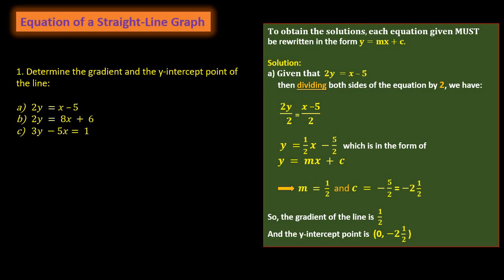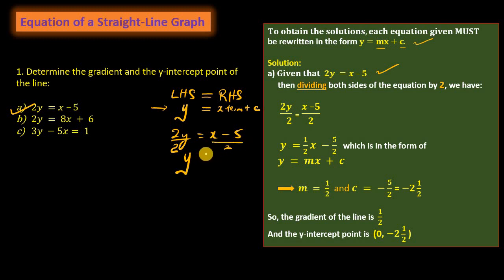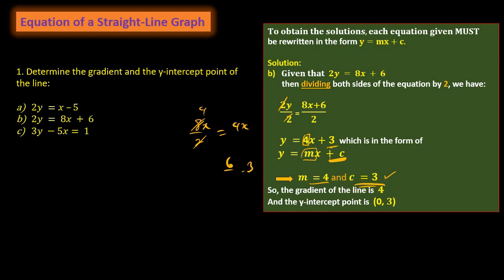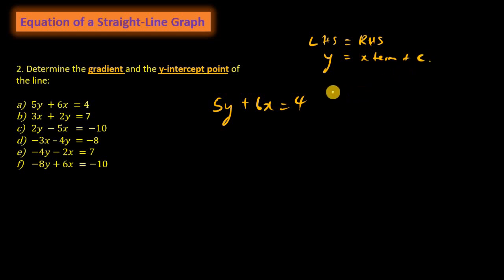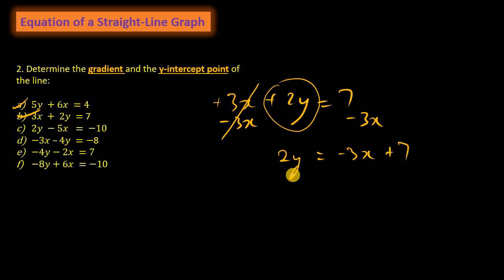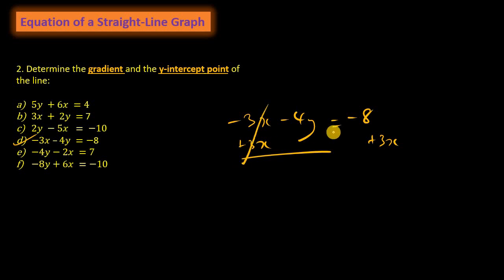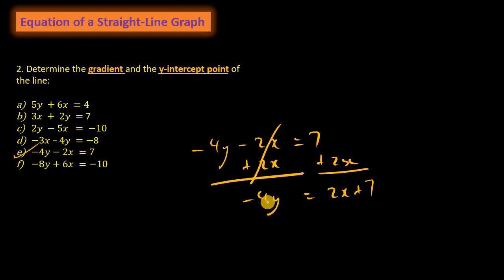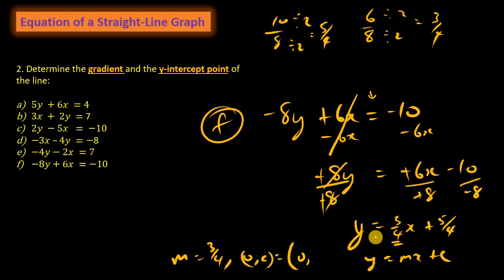Gradient and y-intercept: y = mx + c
Finding the gradient and y-intercept from equation of a straight line